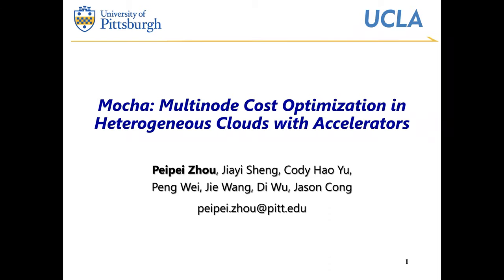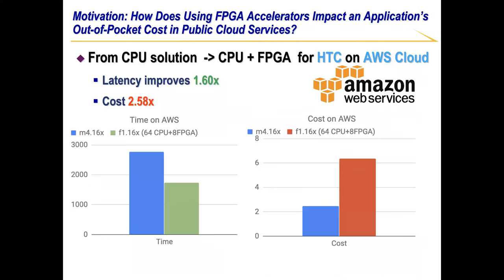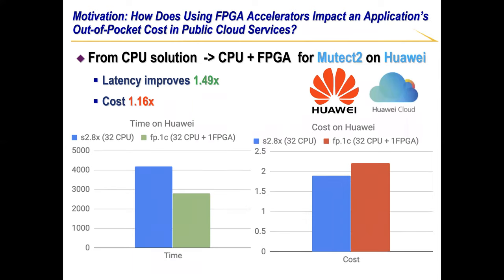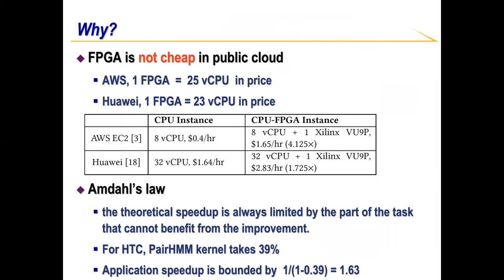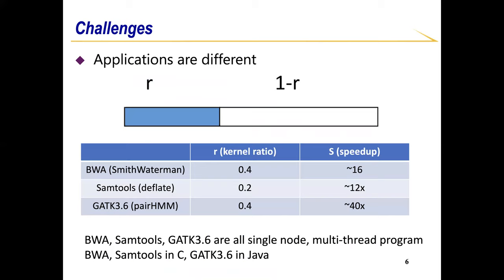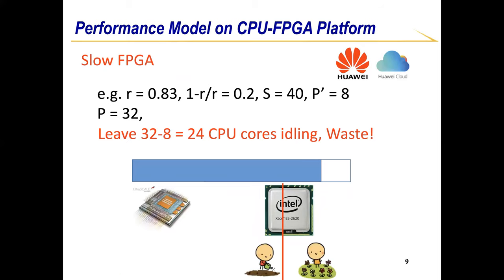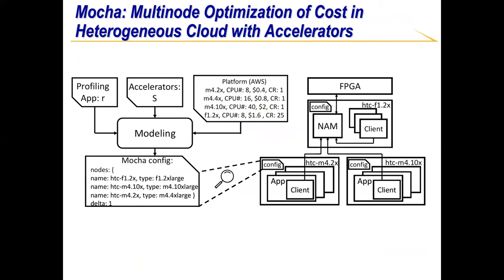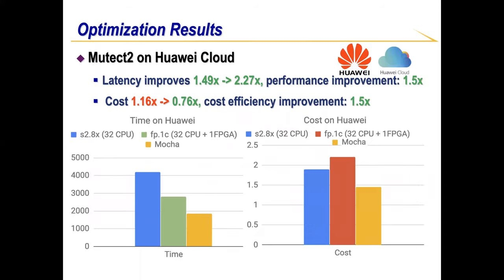MOCHA: Multinode Cost Optimization in Heterogeneous Clouds with Accelerators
Presented by Dr. Peipei Zhou at FPGA 2021.

FPGAs have been widely deployed in public clouds, e.g., Amazon Web Services (AWS) and Huawei Cloud. However, simply offloading accelerated kernels from CPU hosts to PCIe-based FPGAs does not guarantee out-of-pocket cost savings in a pay-as-you-go public cloud. Taking Genome Analysis Toolkit (GATK) applications as case studies, although the adoption of FPGAs reduces the overall execution time, it introduces 2.56× extra cost, due to insufficient application-level speedup by Amdahl's law. To optimize the out-of-pocket cost while keeping high speedup and throughput, we propose Mocha framework as a distributed runtime system to fully utilize the accelerator resource by accelerator sharing and CPU-FPGA partial task offloading. Evaluation results on Haplotype Caller (HTC) and Mutect2 in GATK show that on AWS, Mocha saves on the application cost by 2.82x for HTC, 1.06x for Mutect2 and on Huawei Cloud by 1.22x, 1.52x respectively than straightforward CPU-FPGA integration solution with less than 5.1% performance overhead.